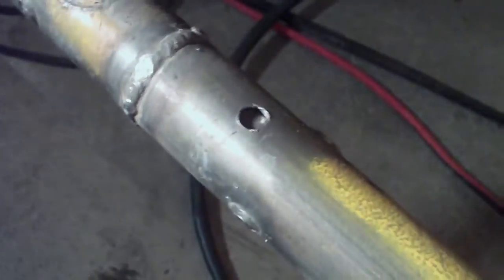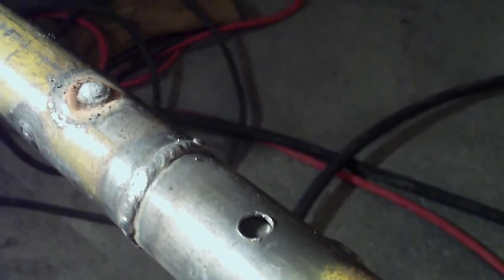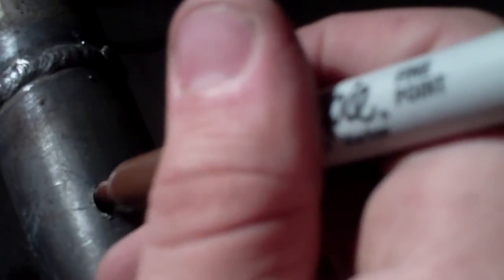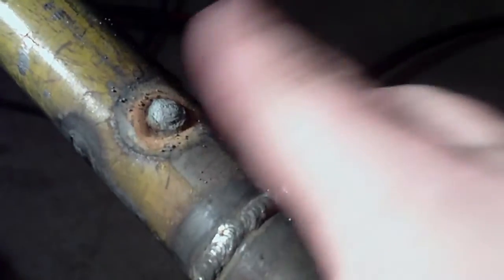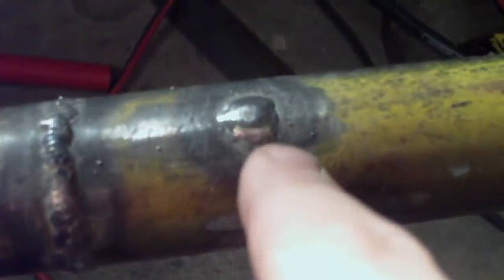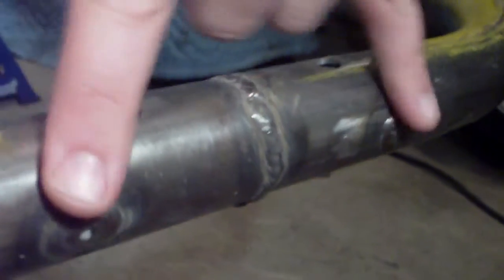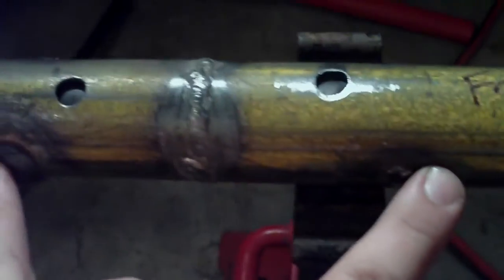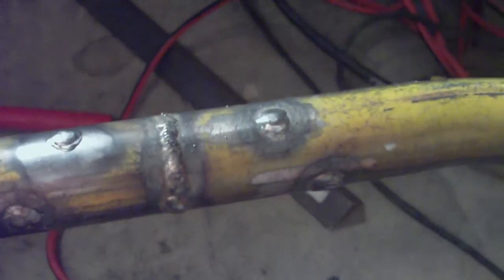Trike Update -- Rosette Welds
Just a short vid showing how I am joining the different tubing for my trike frame.  All these joints are done IAW AC 43-13 1B Figure 4-37.